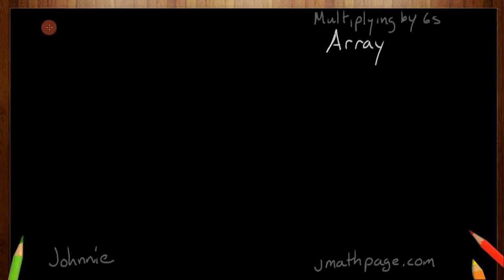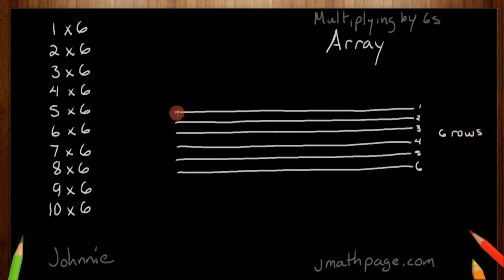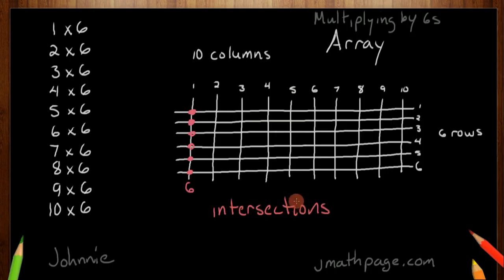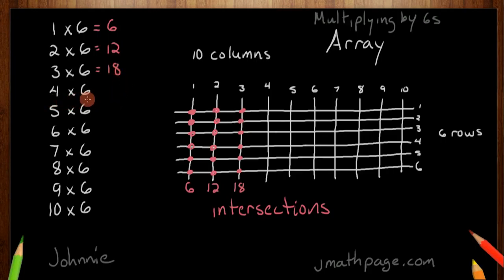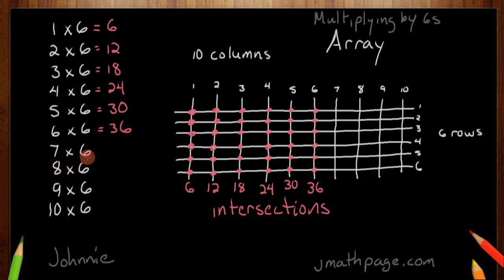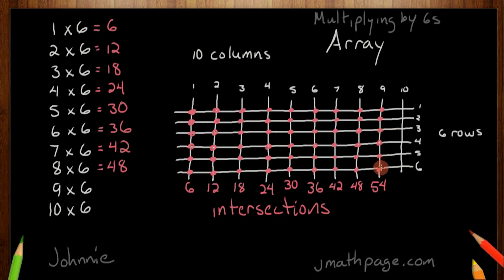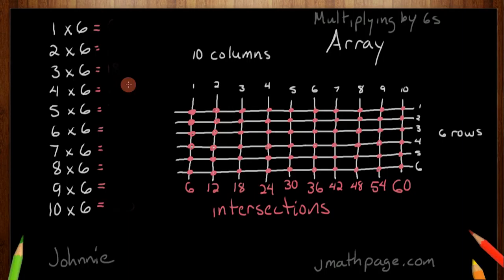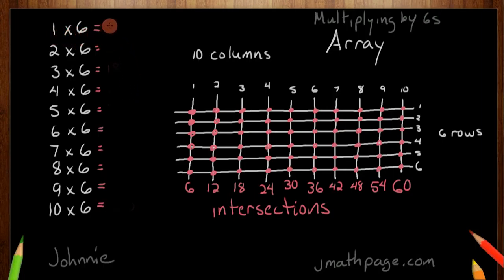Multiplying 6's using an Array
In this video we look at multiples of 6 using an array.  Great for learning the sixes.  Follows Common Core Math Practice Standards.